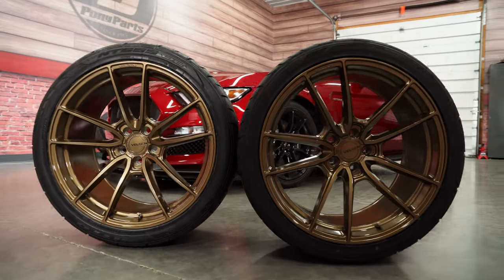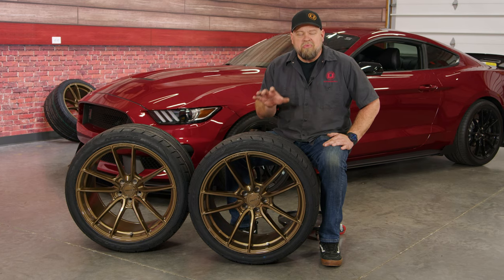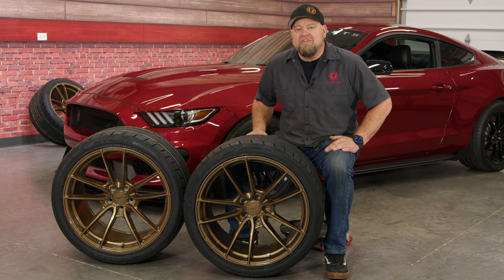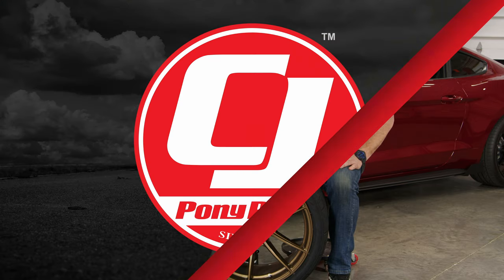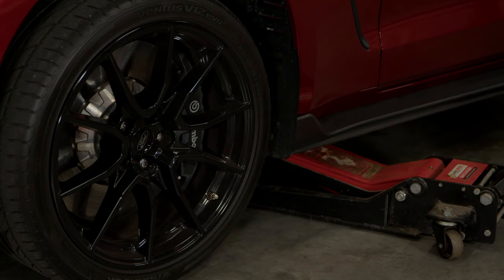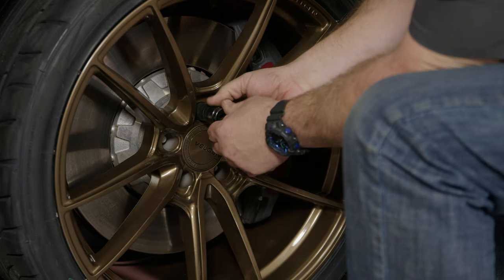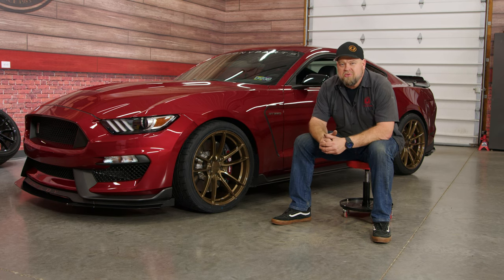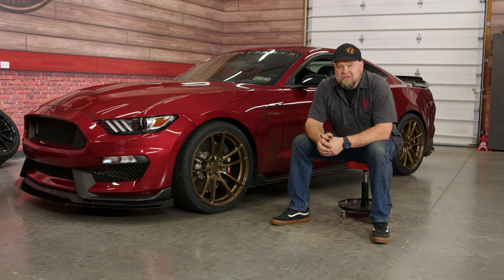Finally! 🙏 Affordable High-End Wheels for Your GT350 / GT500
Want your Mustang to be noticed (even more)? Brand new wheels will definitely do the trick. These lightweight VF5s are concave and look very cool on Bill's GT350. Check out this quick switch that's guaranteed to make a difference! You'll find them on our site with a variety of spokes and in a classy range of colors.

Are you a Velgen fan? What's your favorite wheel brand?